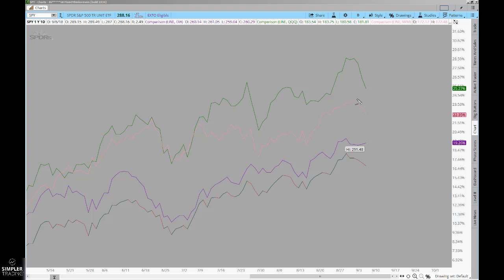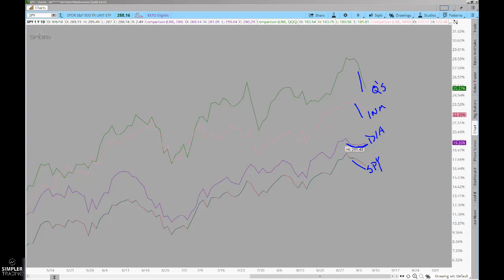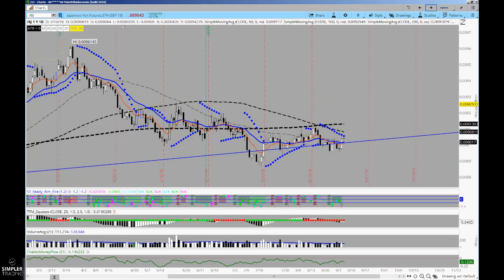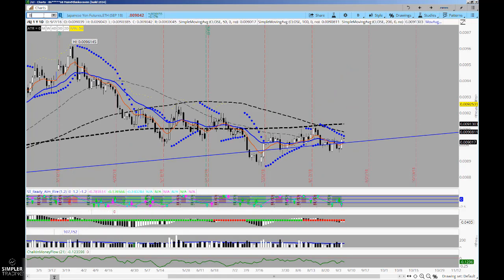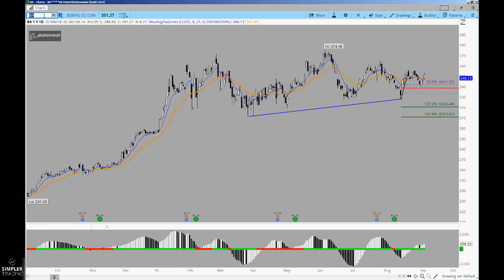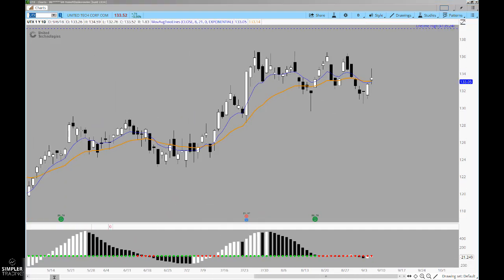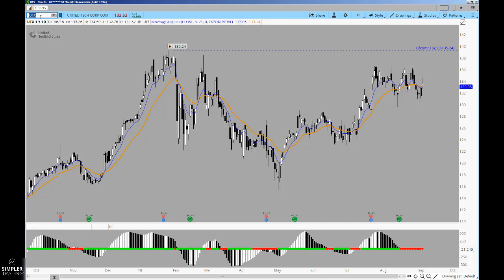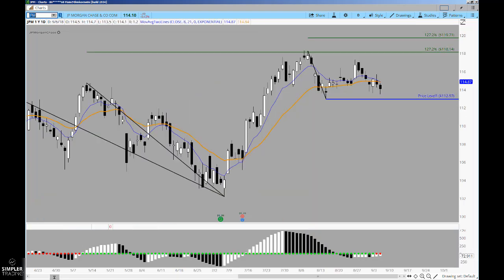Options: Digging Through the Dow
Indexes have seen some decent selling the past few days, but the Dow has held in pretty well. If the group of 30 can continue to perform well, these are 3 names that should do well inside that.